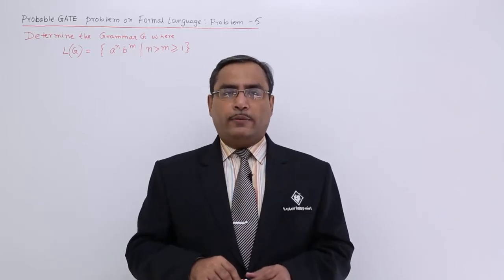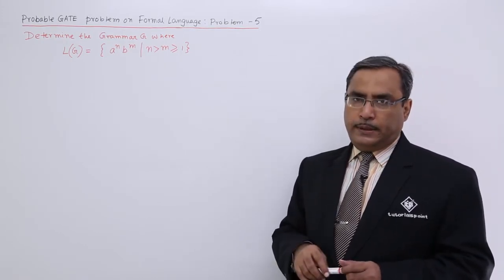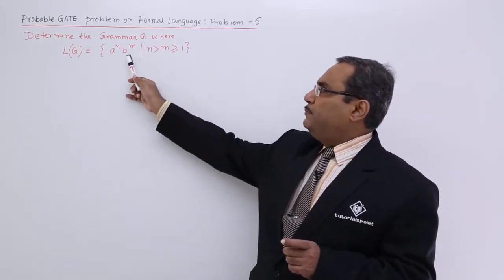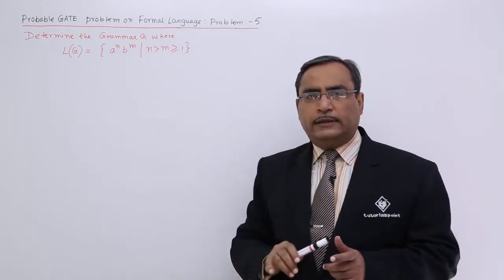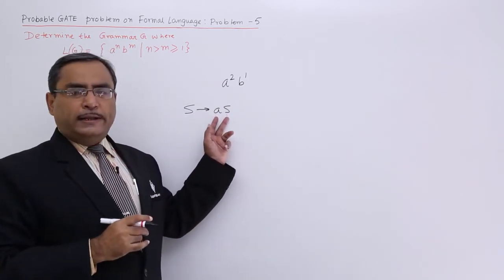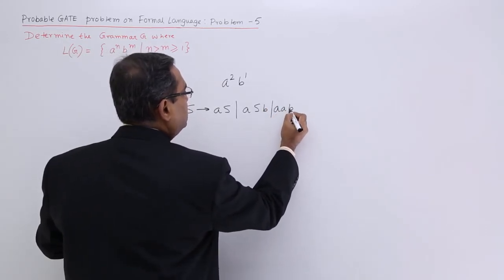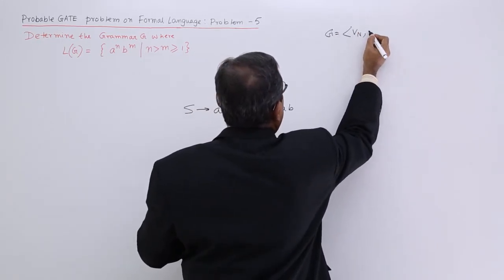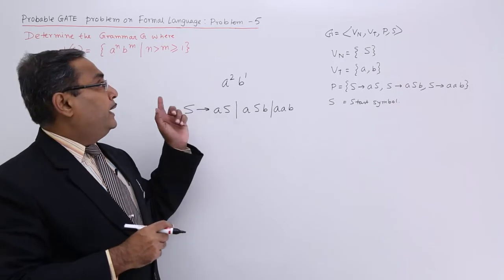Formal Language - GATE Exercise 5